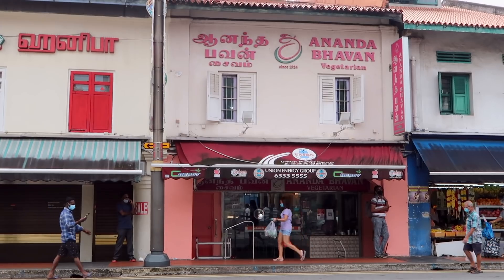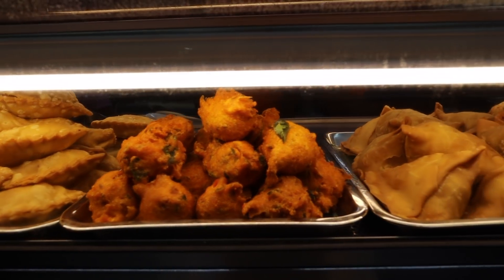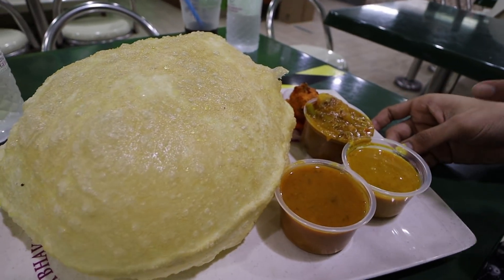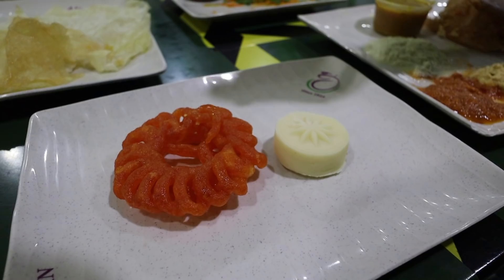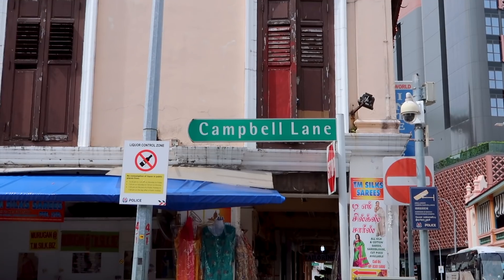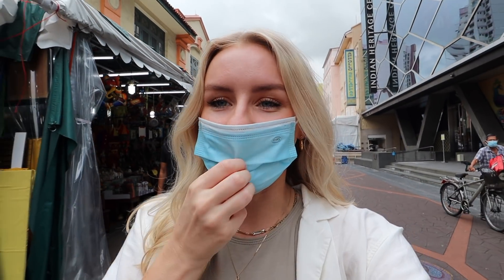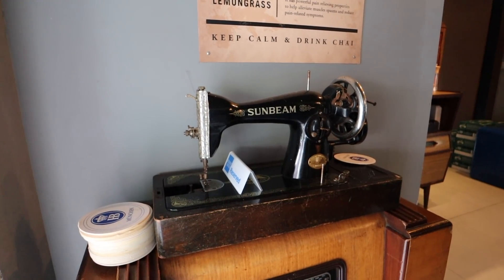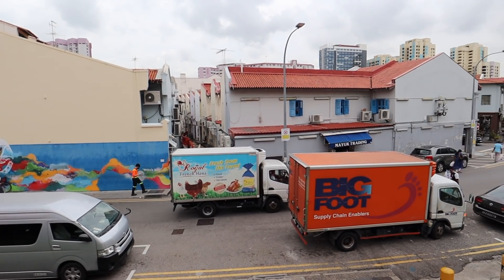Exploring The Best Of Little India With Yung Raja! 🇸🇬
I met with local rapper Yung Raja and he gave me a tour of his favorite food spots and attractions in his vibrant neighbourhood of Little India!

Places mentioned:
- Anada Bhavan 0:25
- Campbell Lane 7:52
- Indian Heritage Centre 9:05
- Singapura Club 11:09
- Abiraame Jewellers 12:47
- Meat Smith 14:57

》CHECK OUT MY Singapore Ebook filled with information about moving to Singapore, from culture shocks, to relocation advice + favourite spots in the city 📖

Snake Chain Necklace (17.7 inches)
Naoki matcha

lukeremobo- morning
lukcrembo-boba tea

➫ Free $45 Gift Card to Airbnb: goo.gl/HqK6nA

Camera Equipment
Main Camera
Vlog Camera

Where do you live? Currently living in Singapore
How long have you lived in Singapore? 4 Years